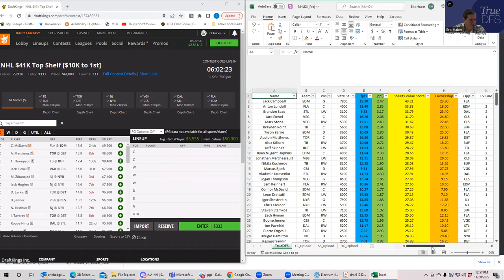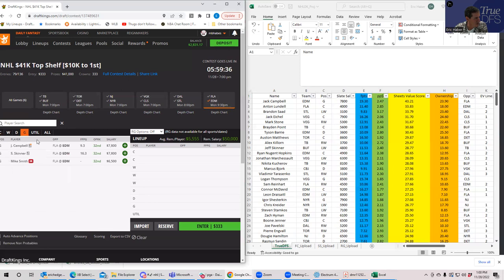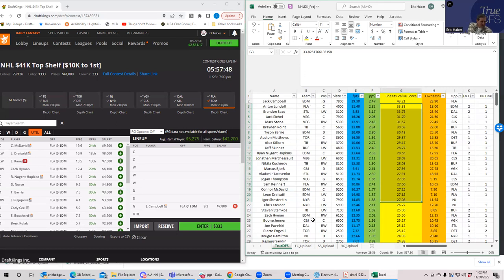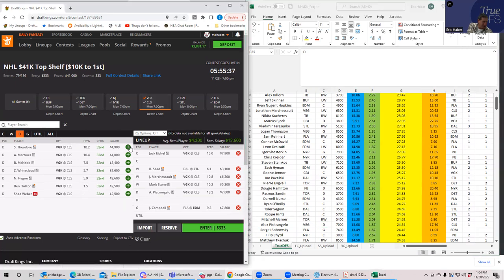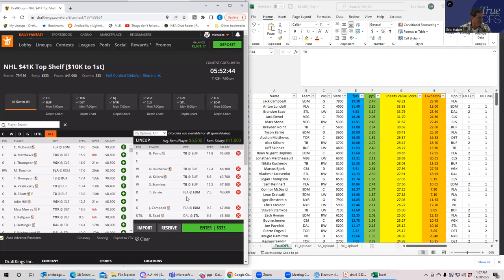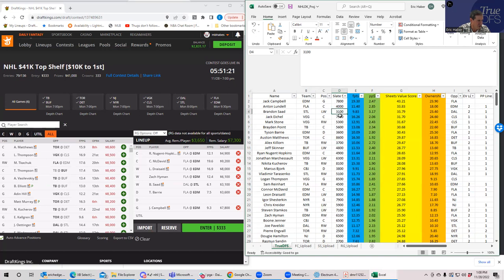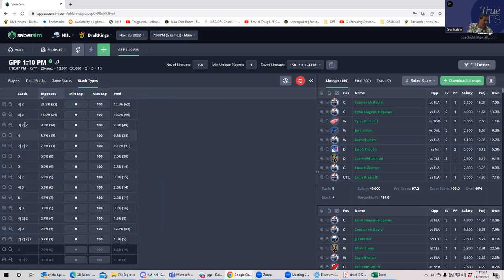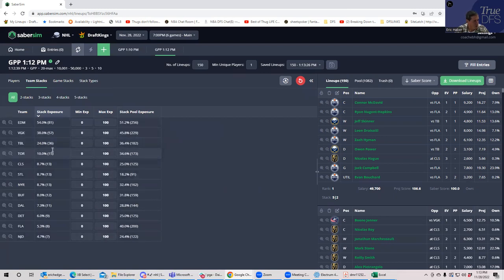NHL DFS SLATE PREVIEW FOR NOVEMBER 28